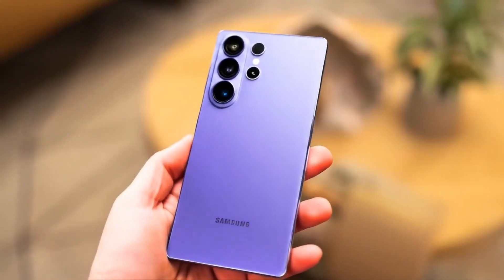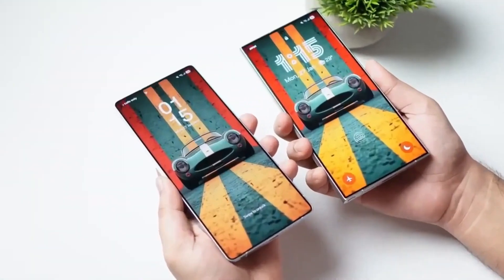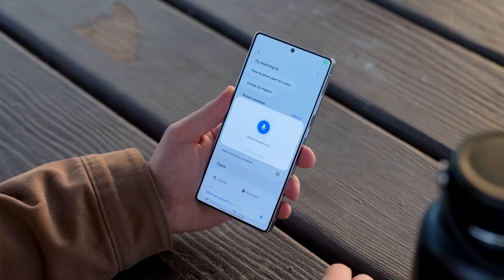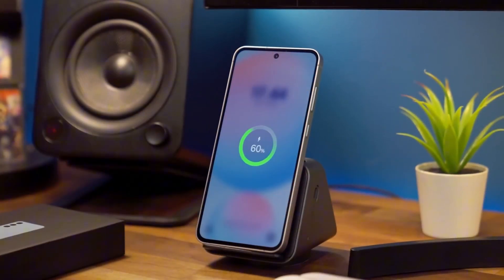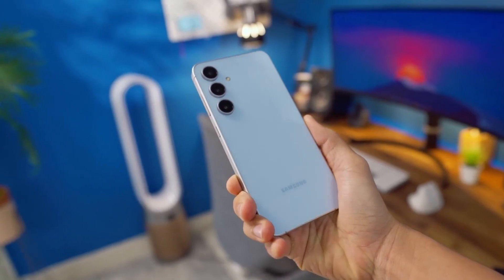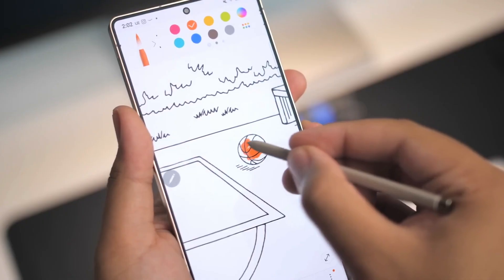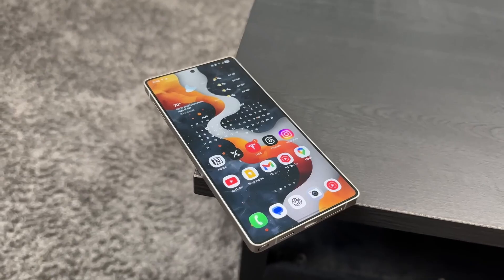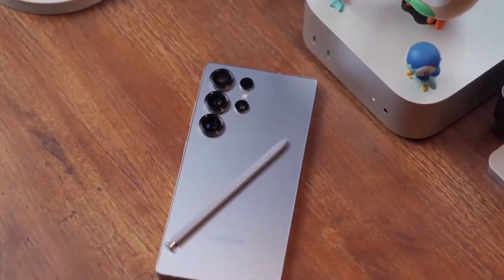Samsung Galaxy S26 Ultra - IT,S AMAZING!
Samsung’s Galaxy S26 series is shaping up to be one of the biggest leaps we’ve seen in years — not because of flashy redesigns, but because of serious, meaningful upgrades. From stunning new M14 OLED displays to smarter AI performance and major camera improvements, the S26 lineup might redefine what a flagship should be in 2026.